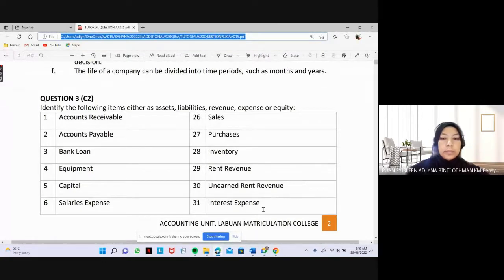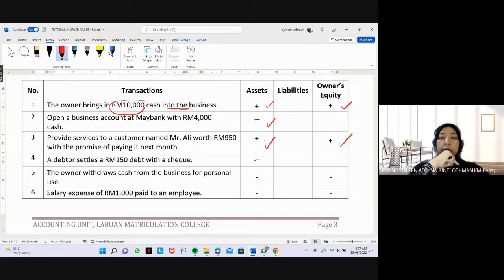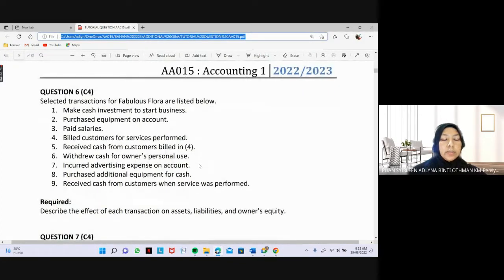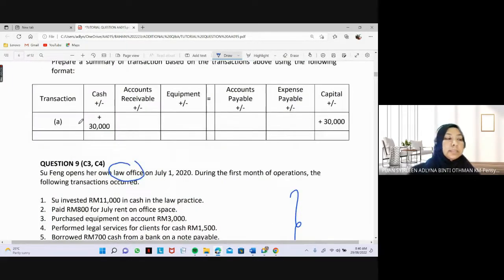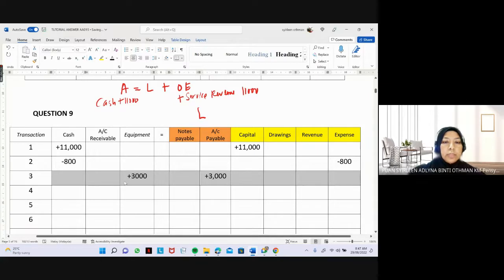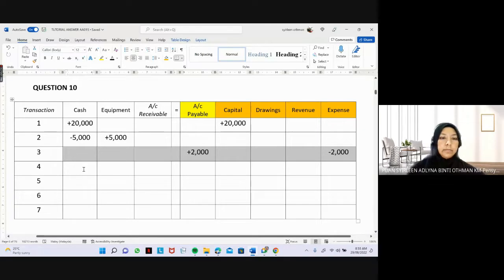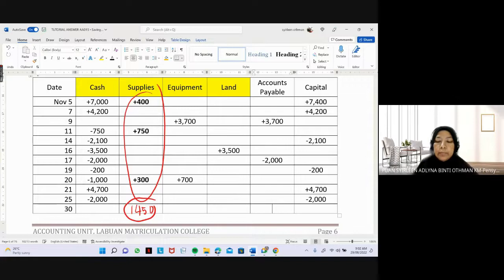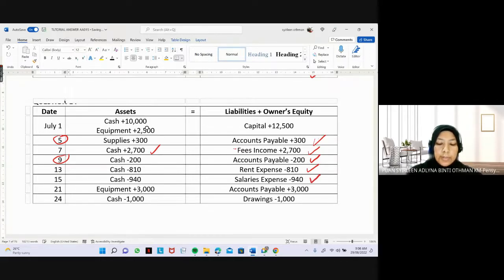TUTORIAL TOPIC 2: BASIC ACCOUNTING CONCEPTS